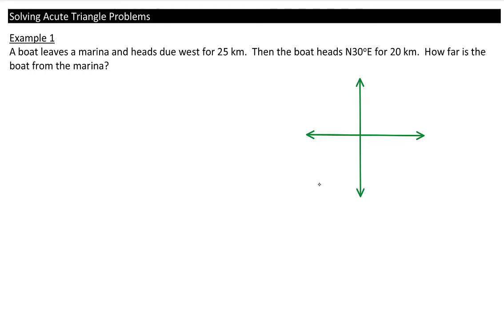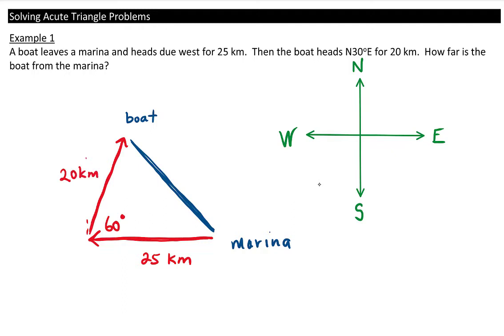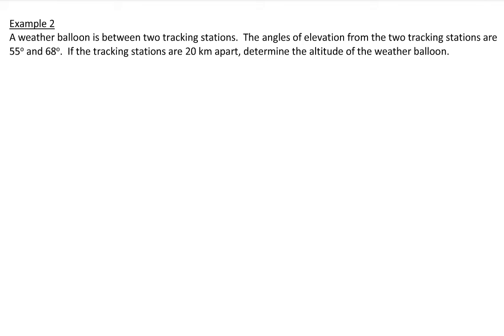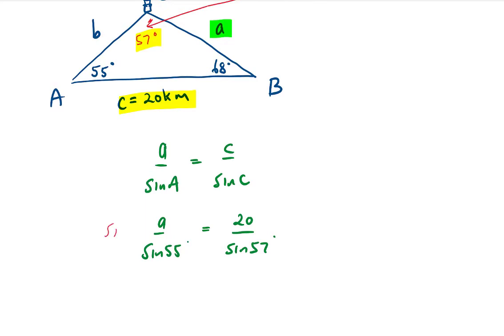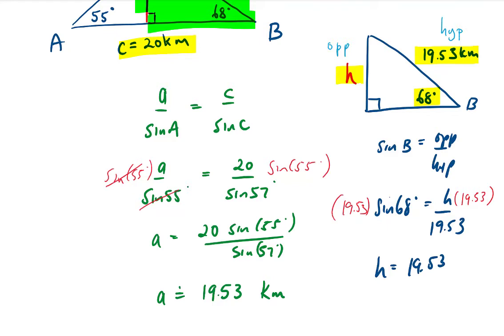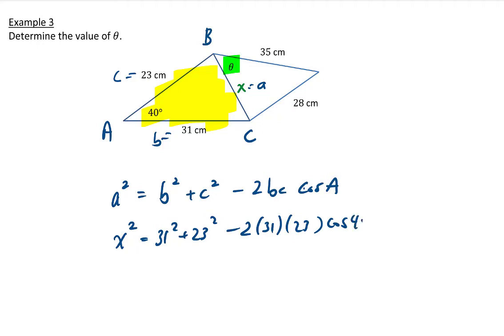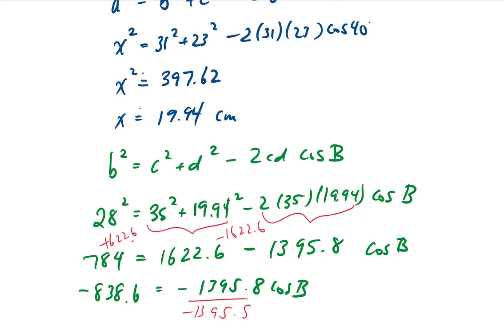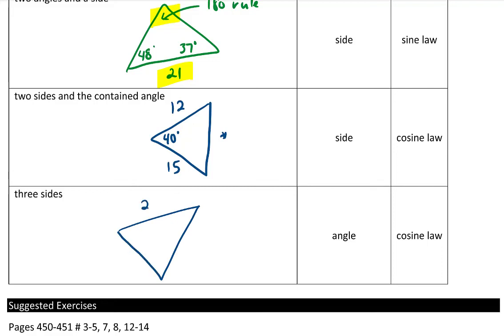Unit 8 Lesson 5 Solving Acute Triangle Problems